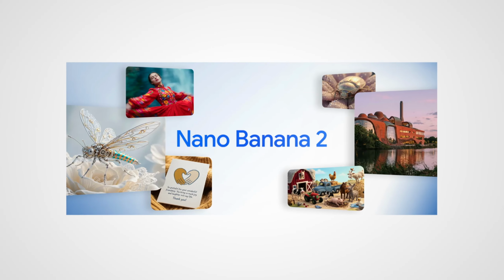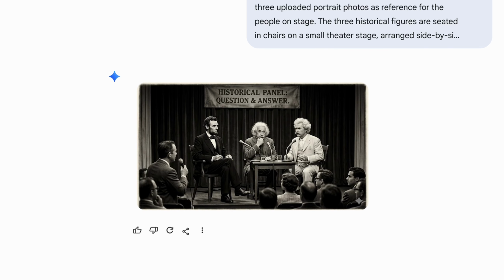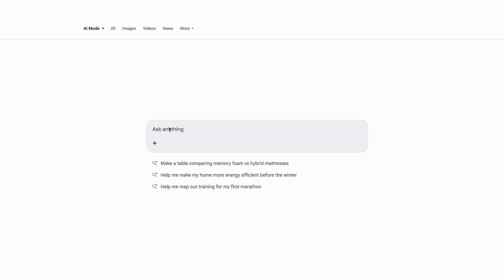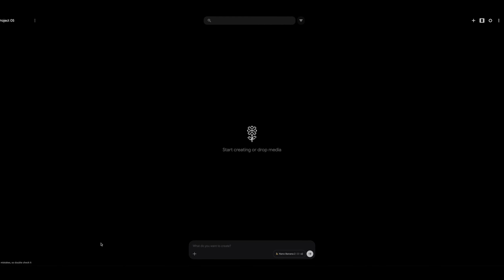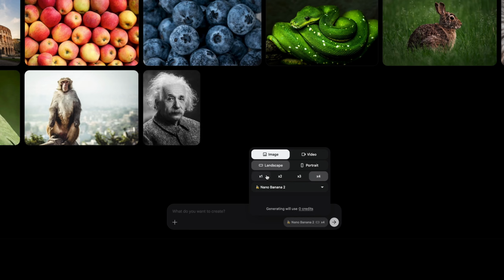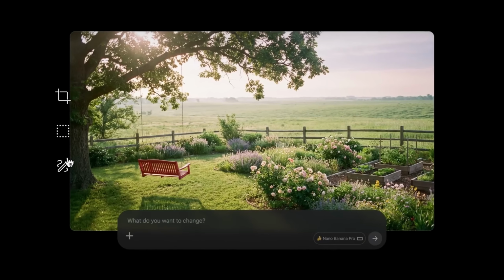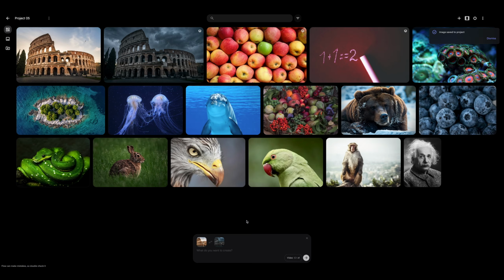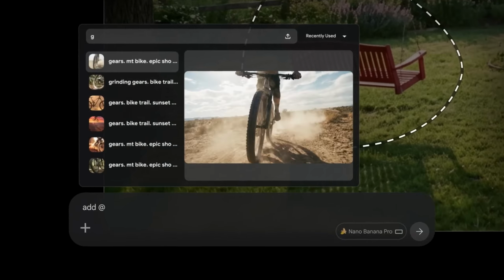Nano Banana 2: How and Where to Use it with Google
Nano Banana 2 is a major leap forward in AI image generation.  This video shows where you can access this model for free through various Google services, and how to refine your creations.